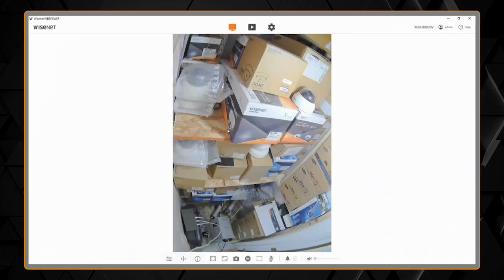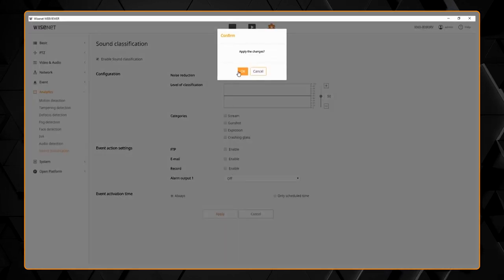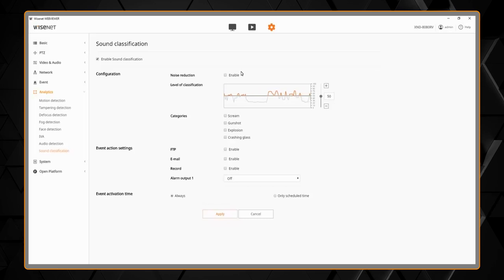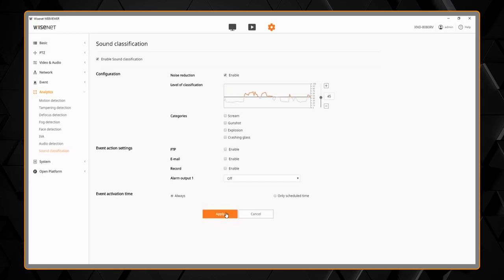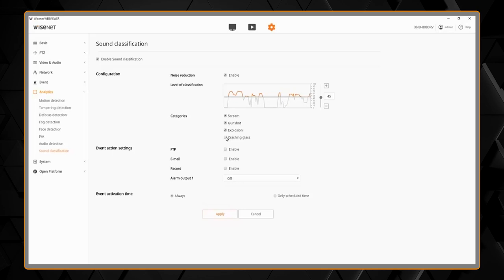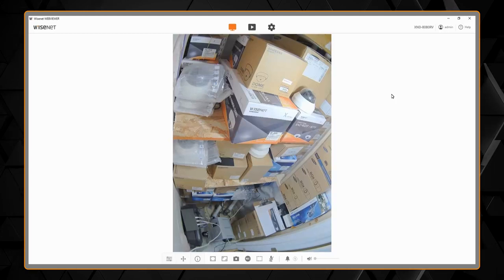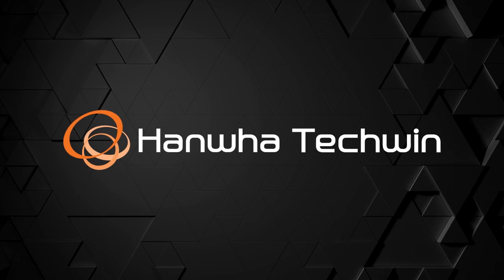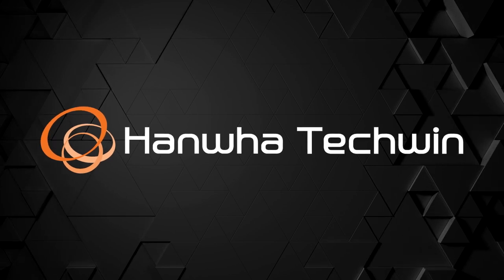Configuring Camera Analytics: Sound Classification